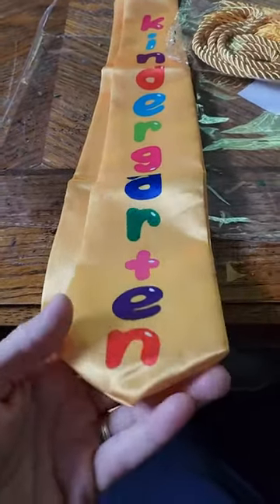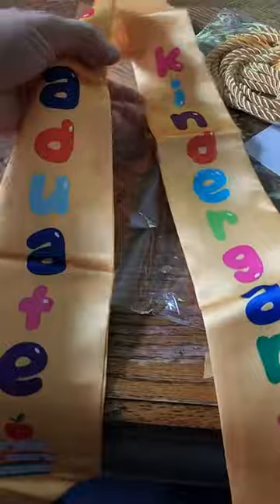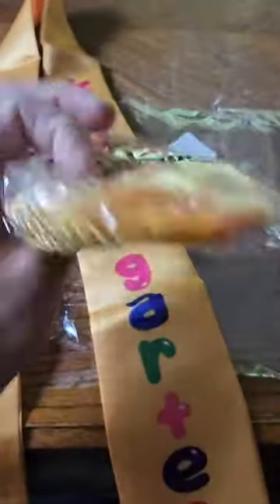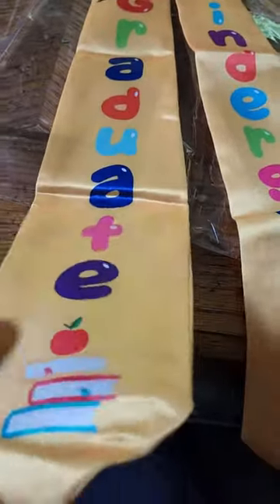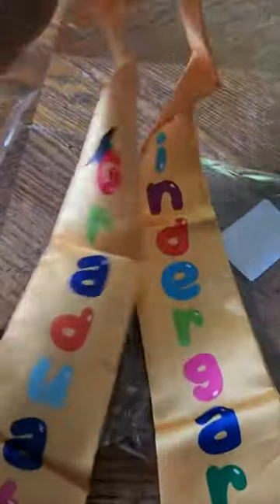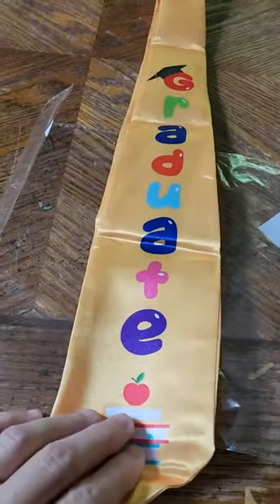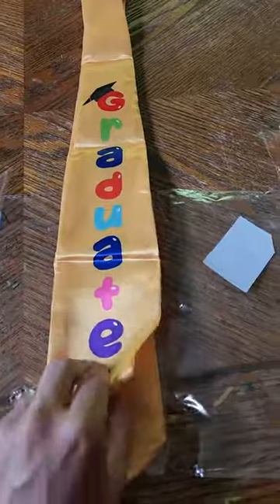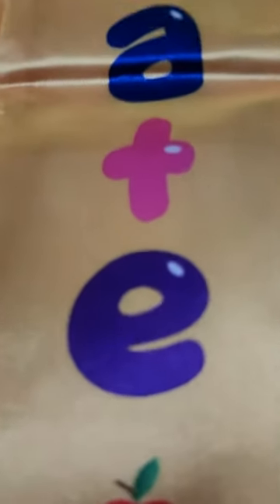BkeeCten Kindergarten Graduation Stole Sash and Honor Cord with Tassel Set Review, Super cute fun!